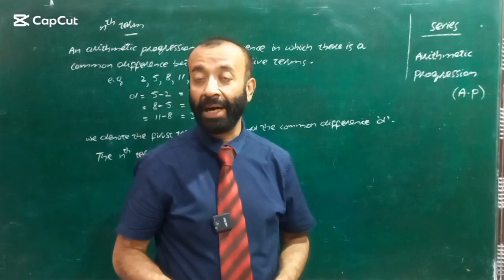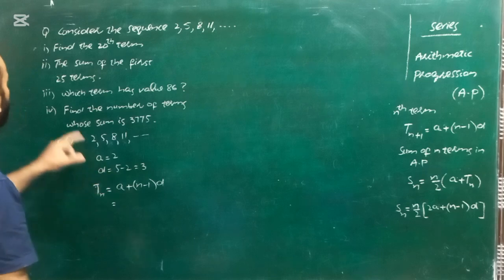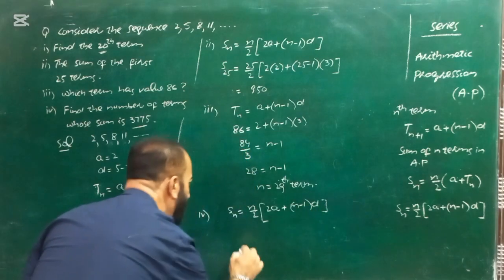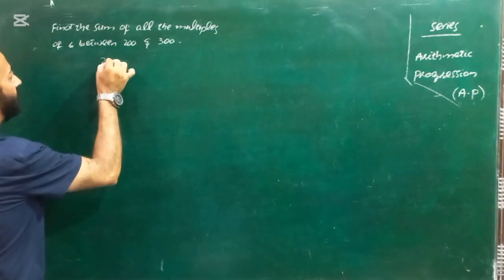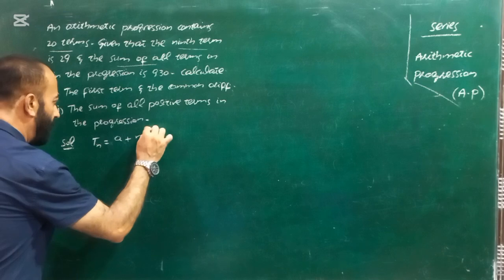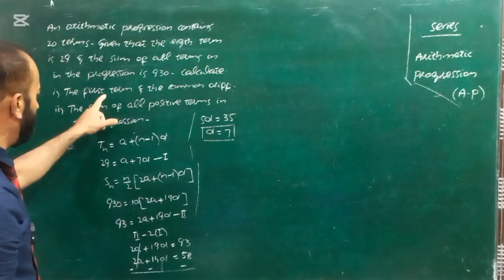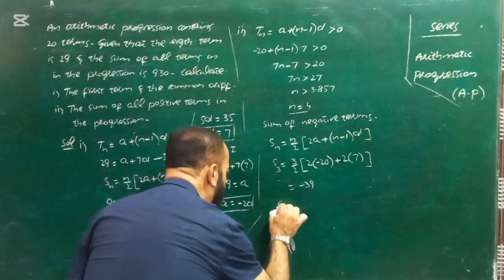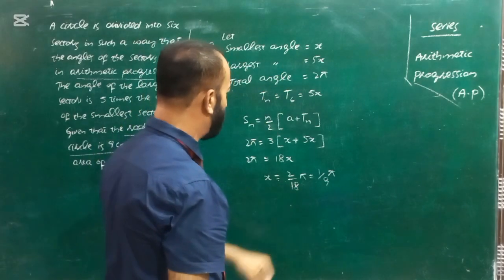A Level/Pure Mathematics 1/Series/Arithmetic Progression (Lecture 2)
This lecture will thoroughly cover the topic 'Arithmetic Progression' in the topic of Series in Pure Mathematics 1, A Level Syllabus. This is Lecture 2.